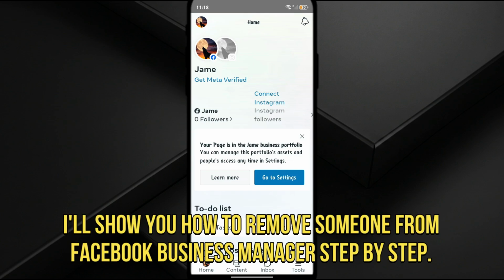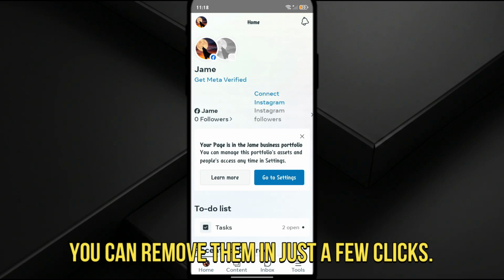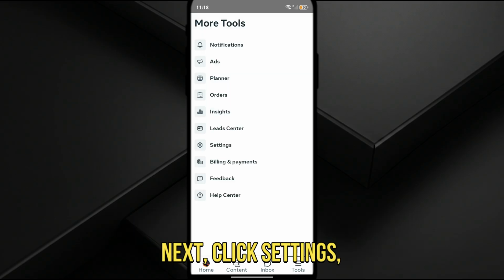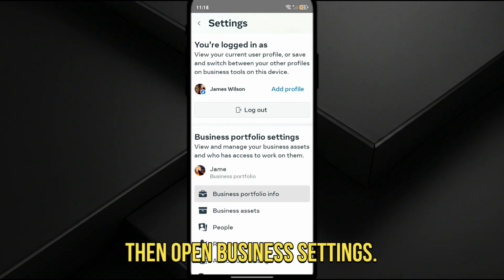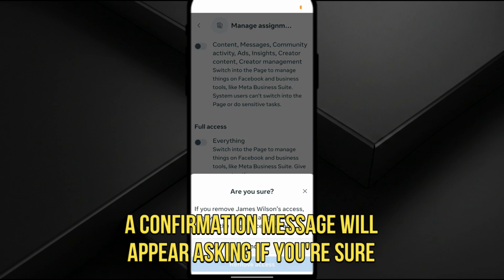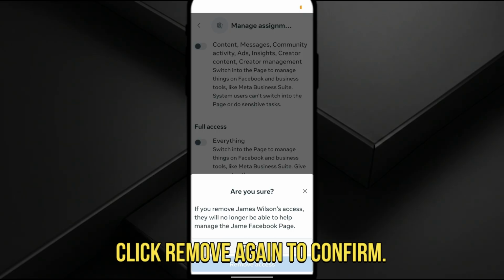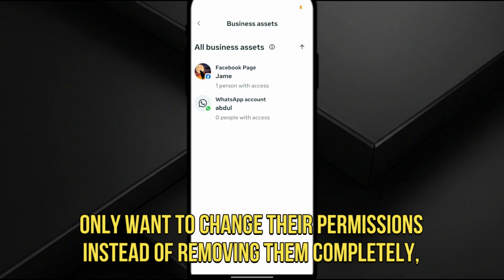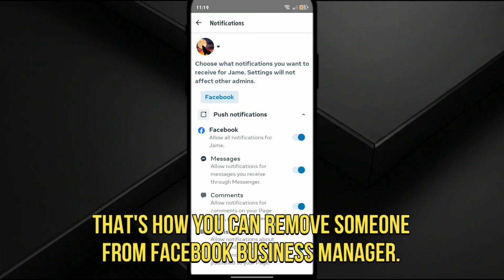How to Remove Someone from Facebook Business Manager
How to Remove Someone from Facebook Business Manager shows you how to remove a person from your Meta Business Manager account. Learn how to find people with access, review their permissions, and remove their access from your business account.

This tutorial is helpful when you need to manage business access, remove former team members, or update who can manage your Facebook business assets.